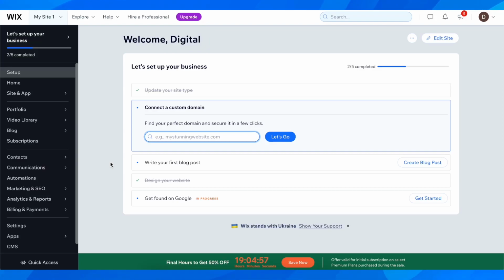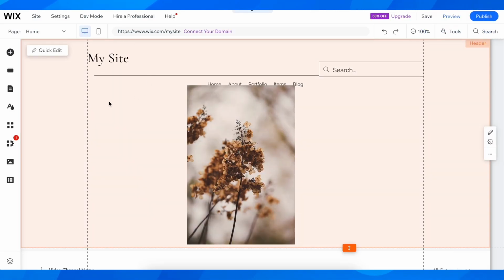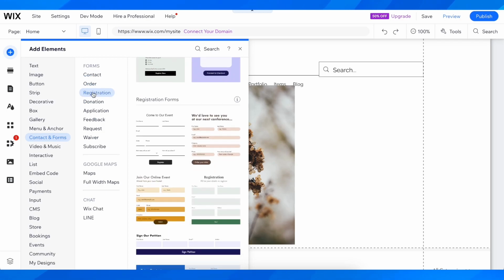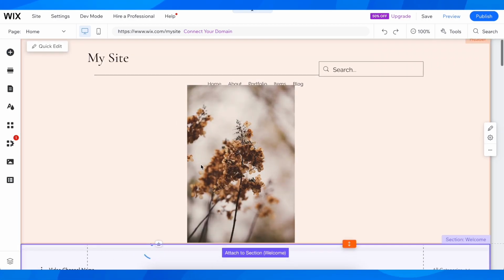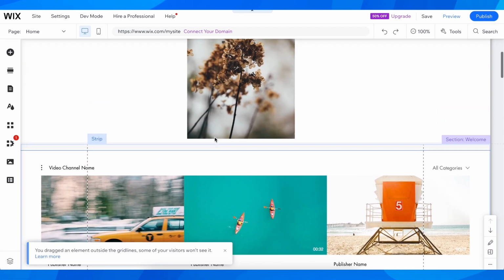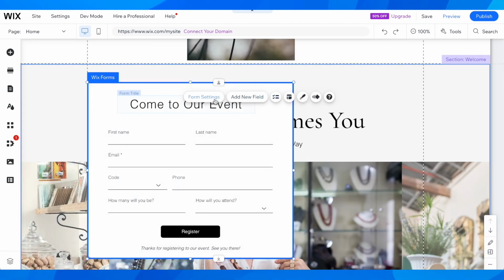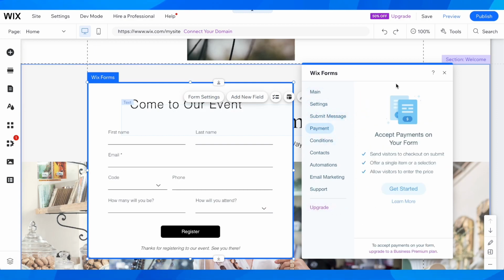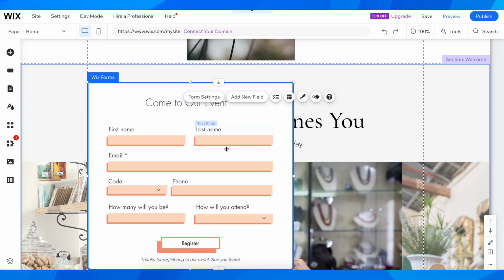How To Add a Customized Form to Wix Website (2O25) | Easy & Fast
How to Add a Customized Form to Wix Website

If you are looking for a video about how to add a customized form to wix website, here it is! In this video I will show you how to add a customized form to wix website. Be sure to watch the video to the very end because you will learn how to add a customized form to wix website. That's easy and simple to do from your phone or computer.

📝🚀 Elevate user engagement with our Easy & Fast guide on "How To Add a Customized Form to Wix Website (2O25)!" In this step-by-step tutorial, enhance your Wix site by seamlessly incorporating a personalized form to gather valuable information and interact with your audience. 💻🌐

Unlock:
✅ Step-by-step instructions for adding a customized form to your Wix website
✅ Insights into form customization options and settings
✅ Pro tips on optimizing form fields for user-friendly interaction
✅ Stay informed about the latest features and updates in Wix for 2O25